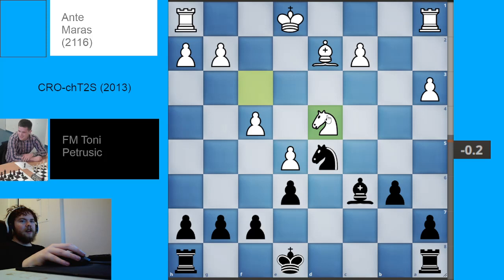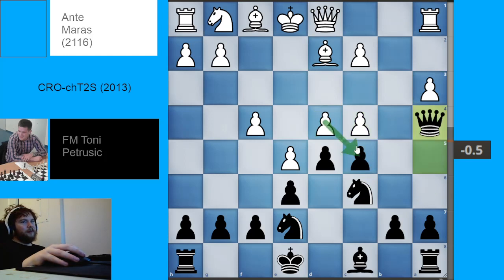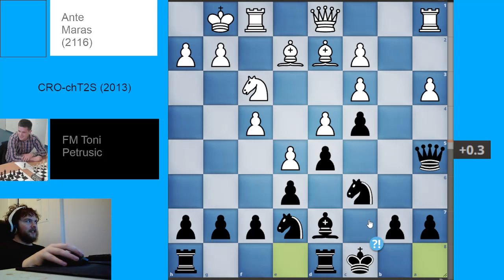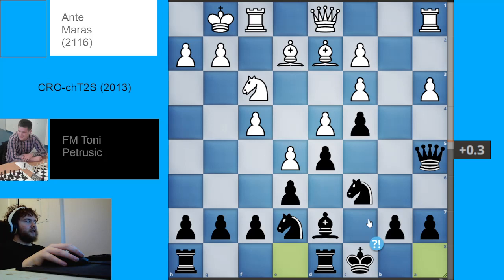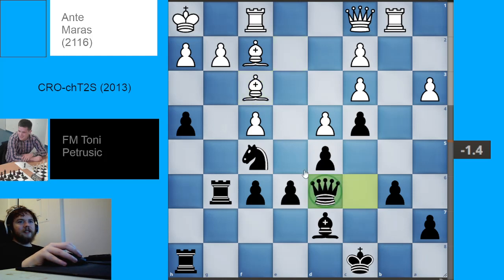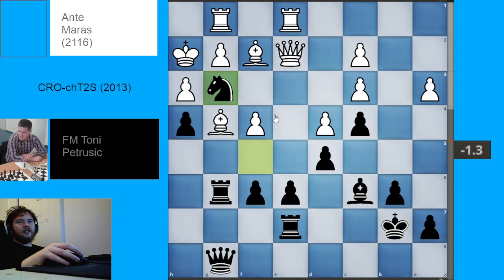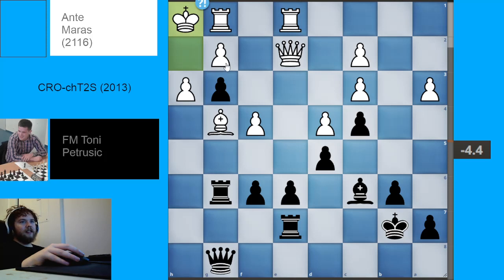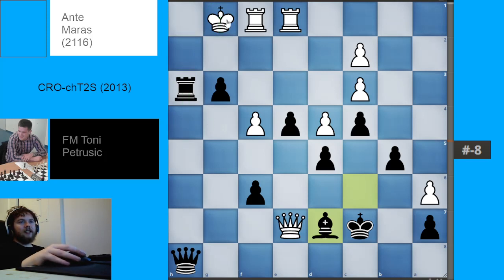[CHESS] French Defence (Winawer Variation 7. f4) | Maras - Petrusic 2013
An instructive game featuring the 7. f4sideline in the Mainline Winawer Variation of the French Defence. Note that White won this game but Black played the opening fairly well.

With the White pieces we have Ante Maras, a player rated about 2100 at the time that this game was played. (Note that this line is rarely played by titled players.)

With the Black pieces we have Toni Petrusic, a FIDE master from Croatia and also a coach on Lichess.

This particular game was played at a tournament in Croatia in 2013. I could not find much information about it.

Sources: I found the game on my own, but the theory discussed is from Anish Giri's Chessable course

Special Thanks: FM Mike Ivanov & CM Koosha Jaferian.